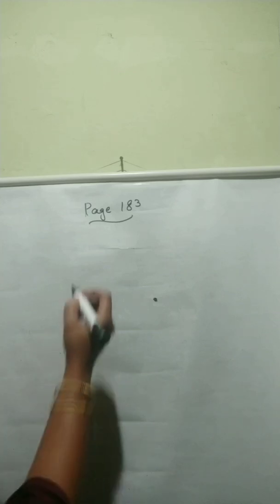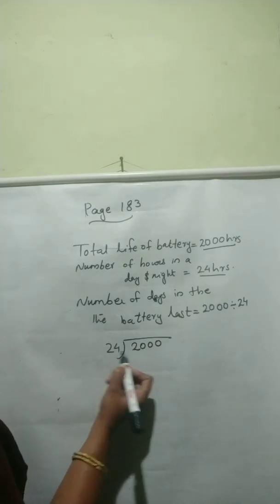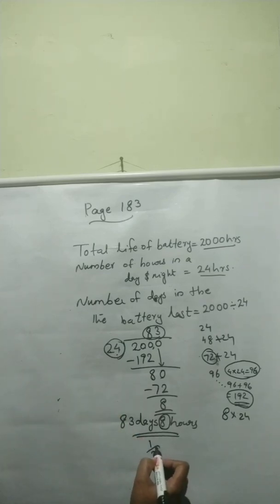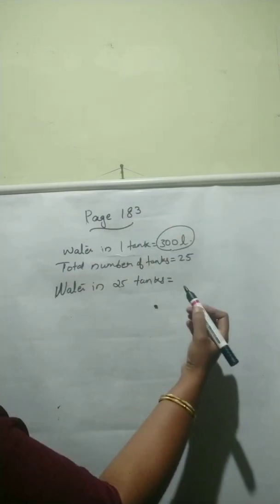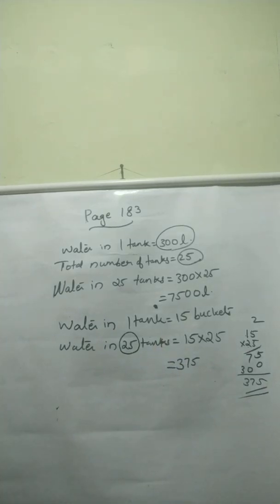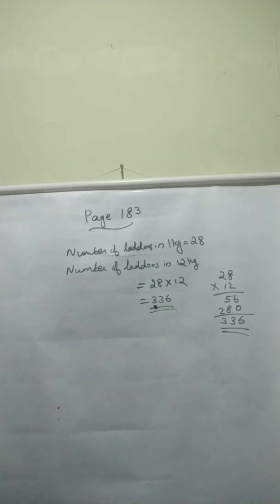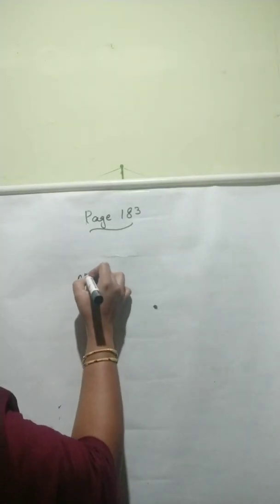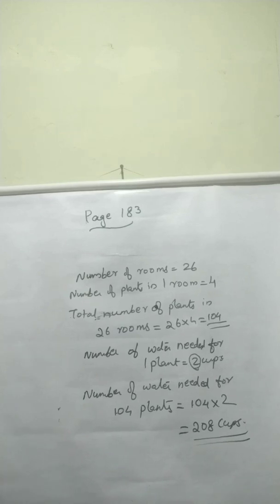Class 5 Ways to multiply and divide page 183 Mul and Div